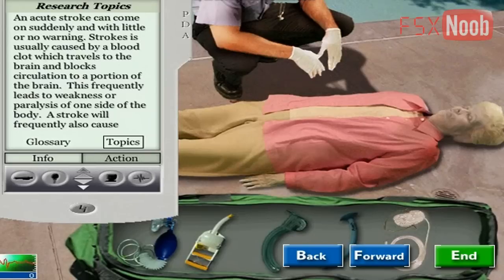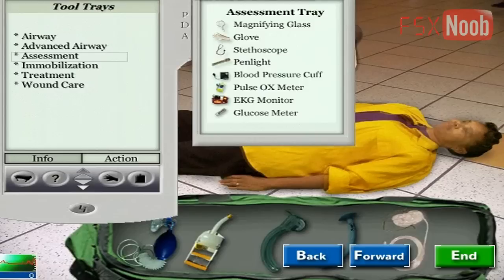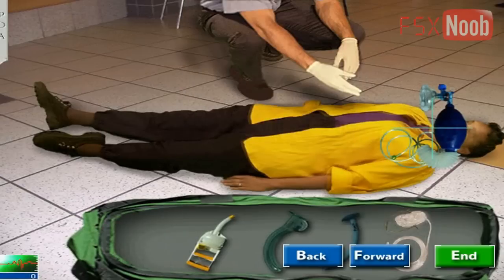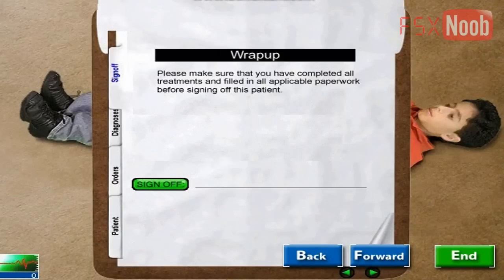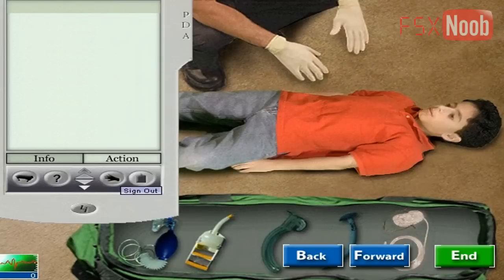Paramedic Video Game .. 911 Paramedic Video Game